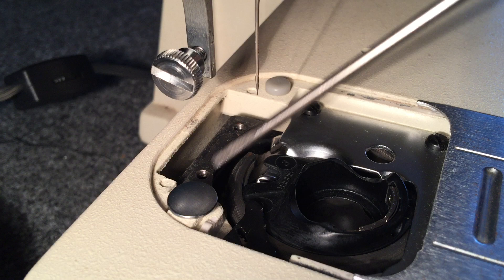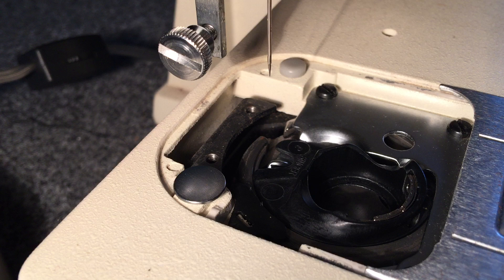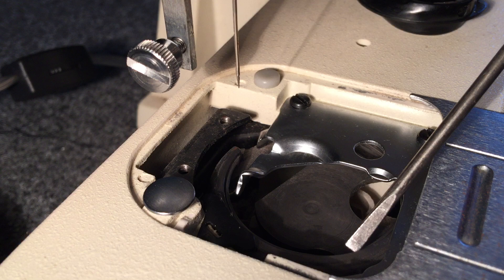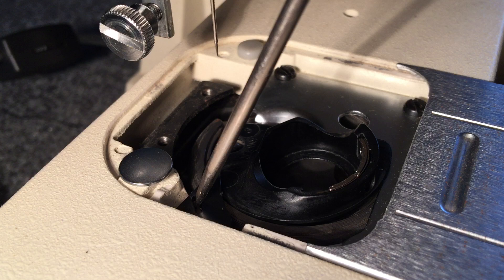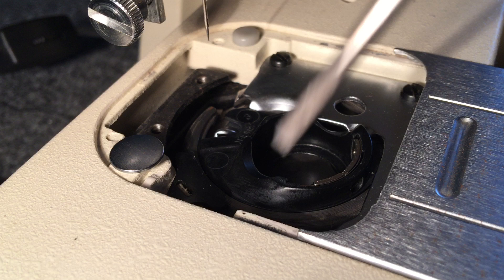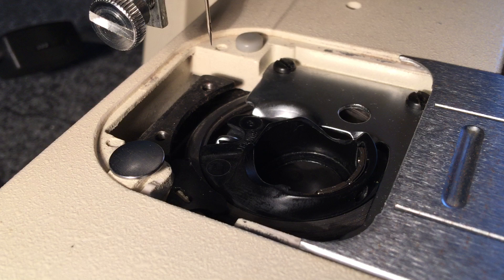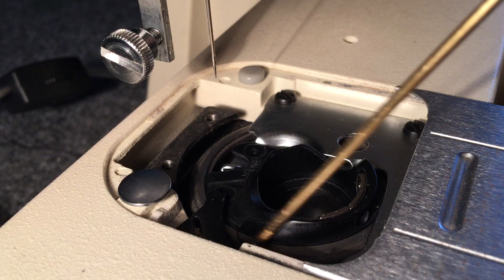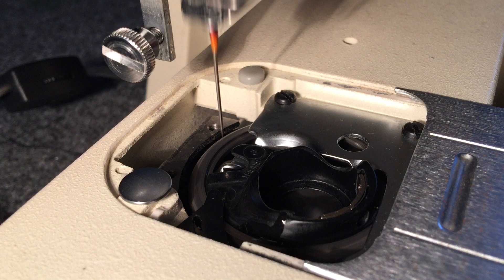SingerOnline.com Apollo Bobbin case installation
Hands on tutorial on how-to install Singer Apollo Bobbin case